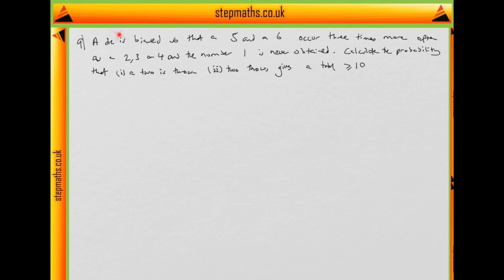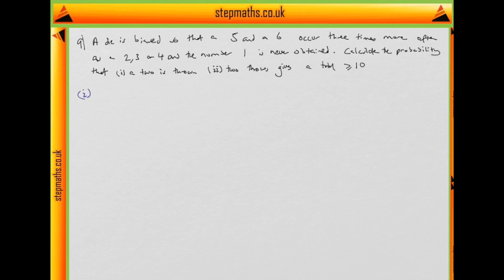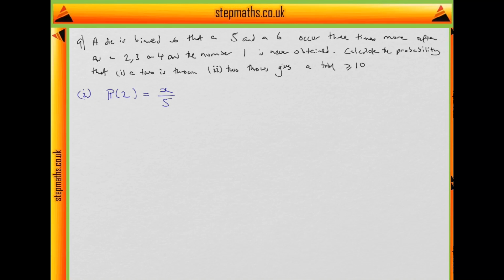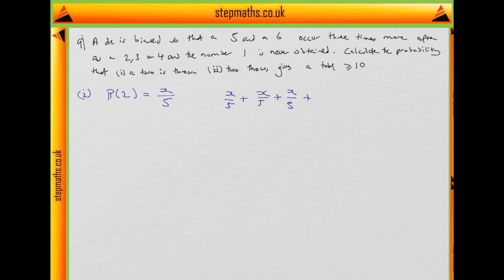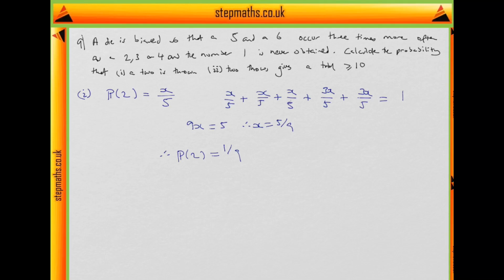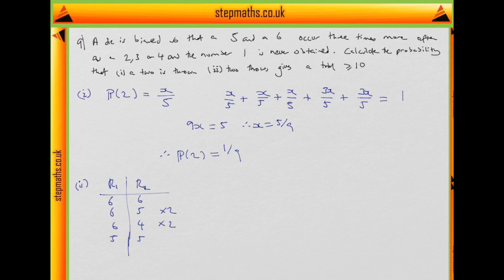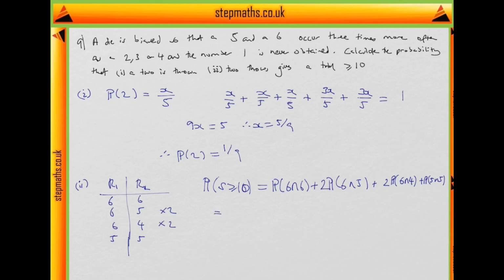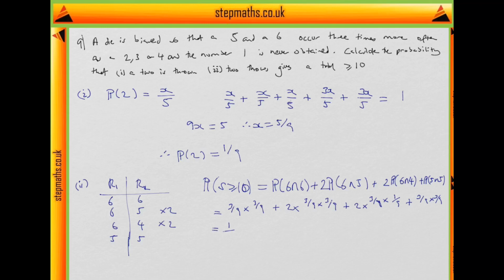PAT 2008 - Q09 - Probability - Worked Solution